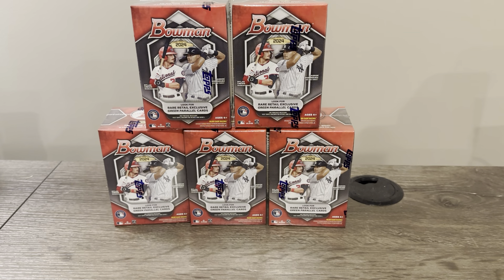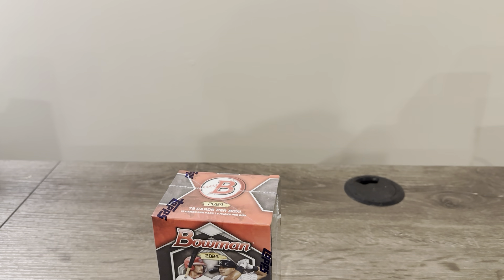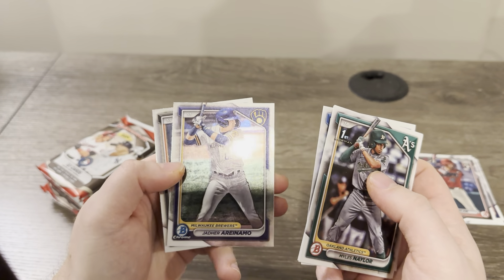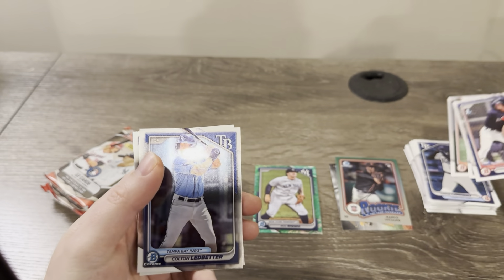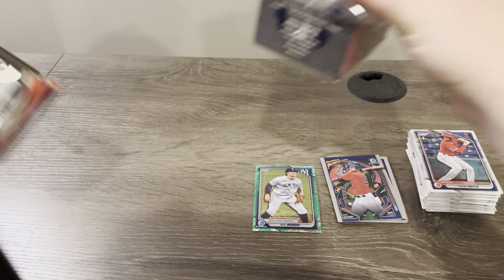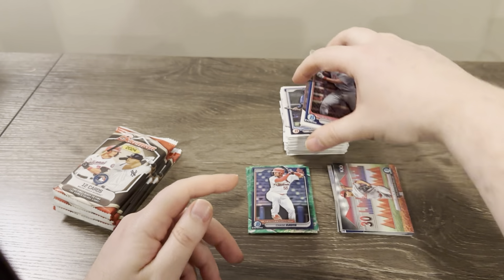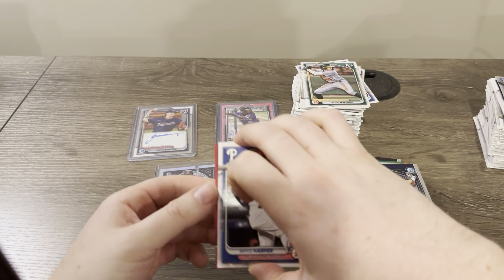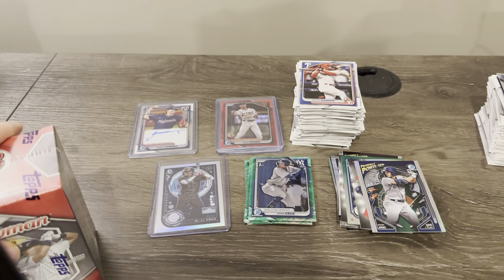HOT PRODUCT - 2 AUTOS & 1:14k PACKS PARALLEL!! 🤯 2024 Bowman Blaster Box Break - New Release!!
Blasters are the way to go again this year for sure.  Don’t waste your money on hobby and HTA.  Get blasters.